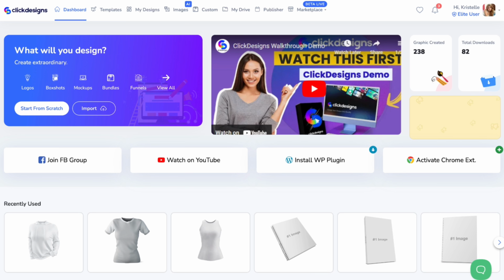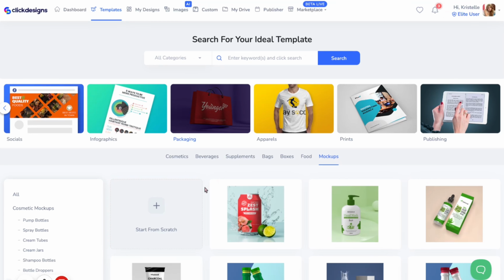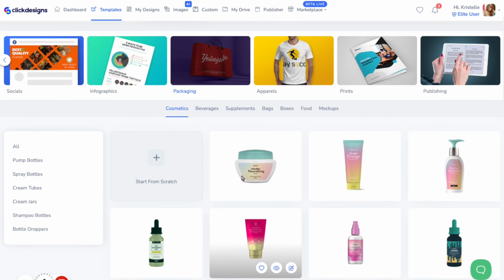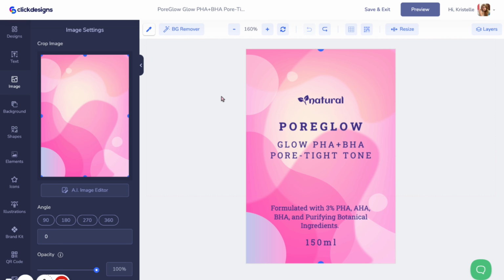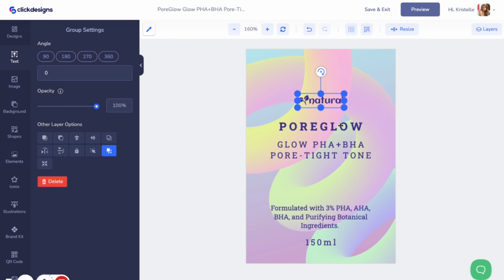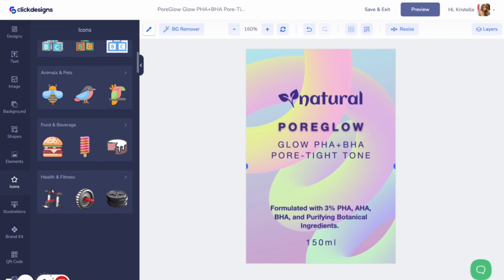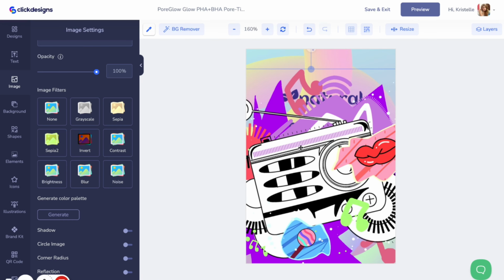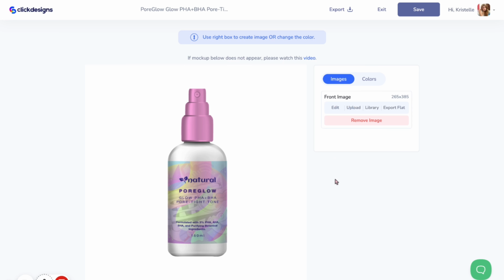ClickDesigns+ Packaging: High-Impact Designs In Minutes! 💡📦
🎨 Looking to take your packaging to the next level?

📦 In this video, we'll show you how to create stunning packaging designs with ClickPackaging!

🌟 Whether it's for cosmetics, food, or product labels, ClickPackaging has everything you need to build eye-catching, professional designs.

⏳ Streamline your design process and create standout packaging that reflects your brand’s identity.

💡 Start designing with ease and boost your brand's presence today!